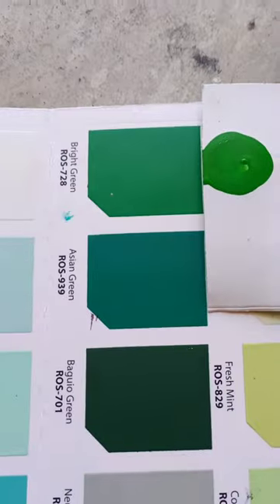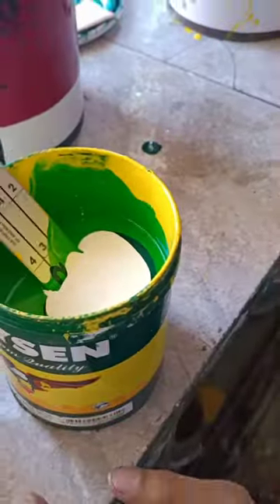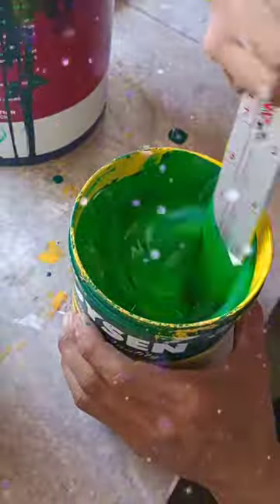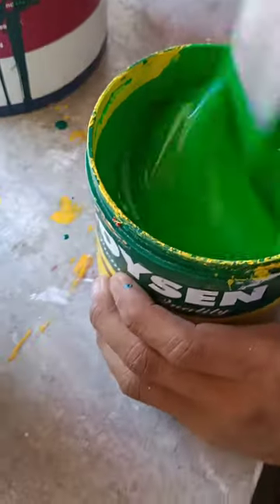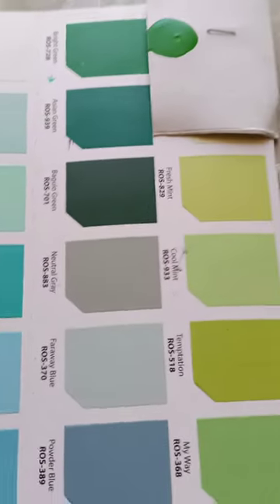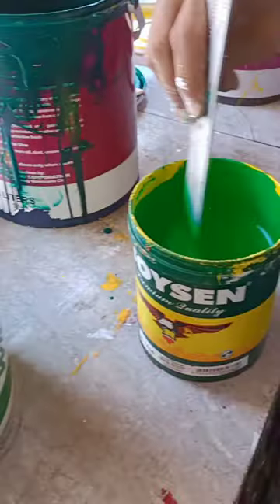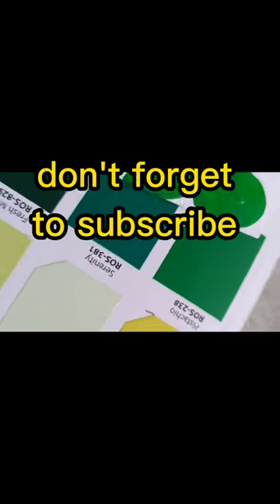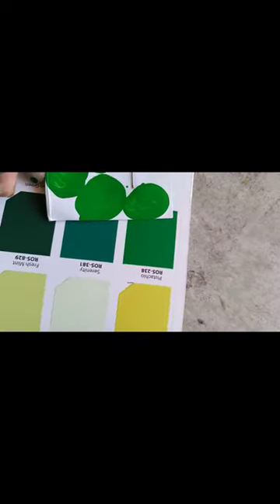Tips how to mix bright green color latex water base paint.Ep.70